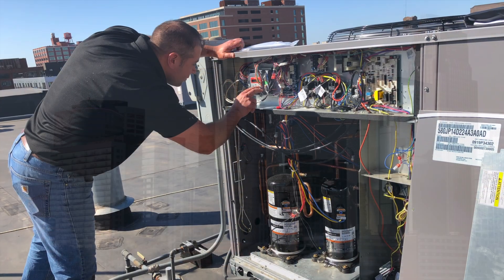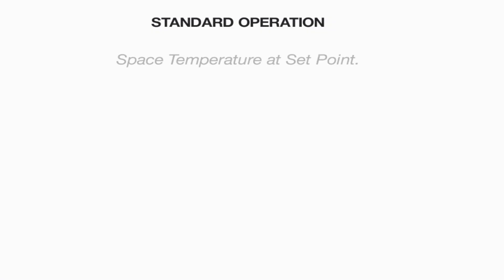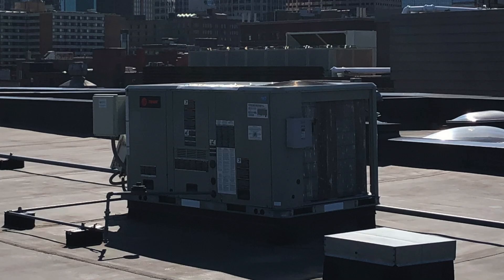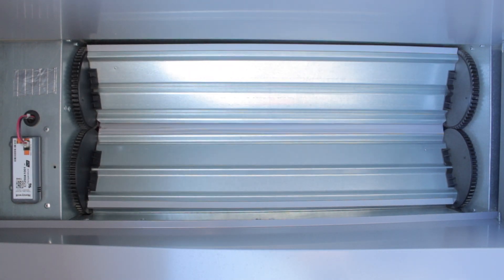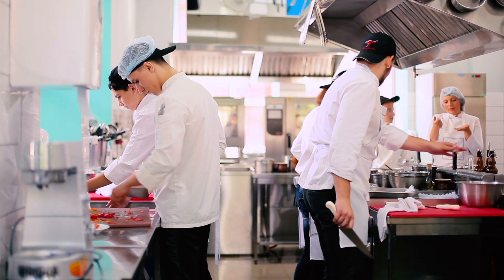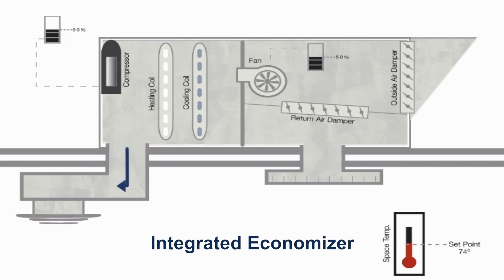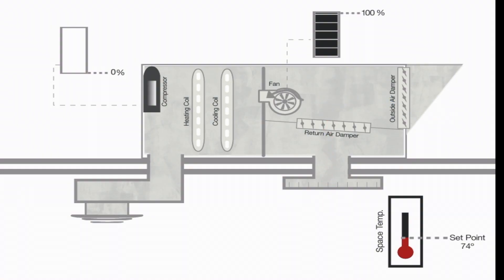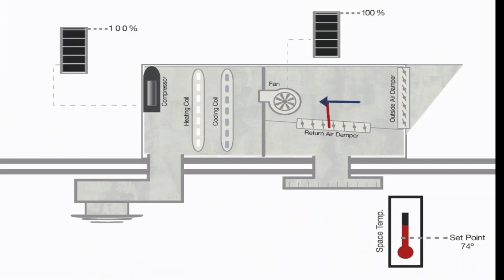Impact of economizers on HVAC costs and efficiency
Taylor Smith, CEE's HVAC Consultant, explains how economizers can be used to reduce cooling costs and increase efficiency of a building's rooftop unit (RTU). Learn more through our HVAC efficiency program